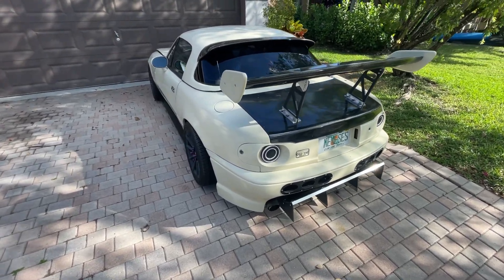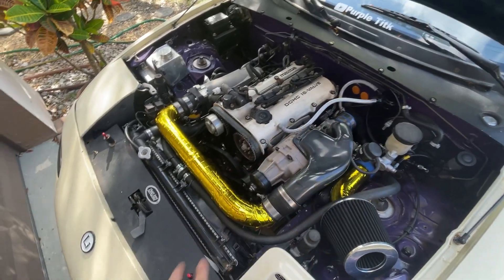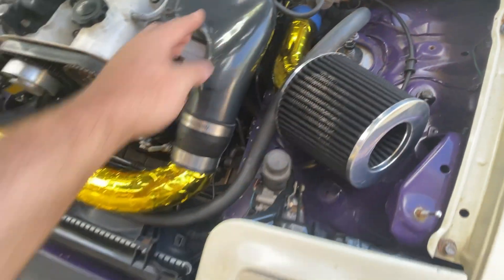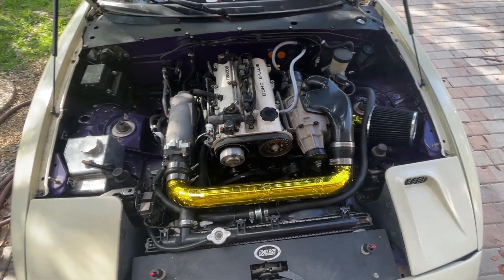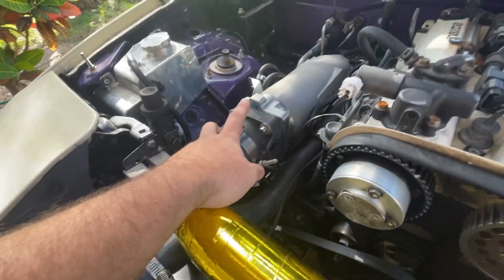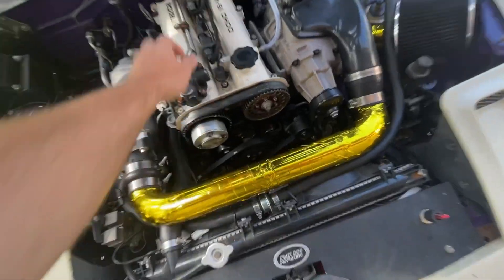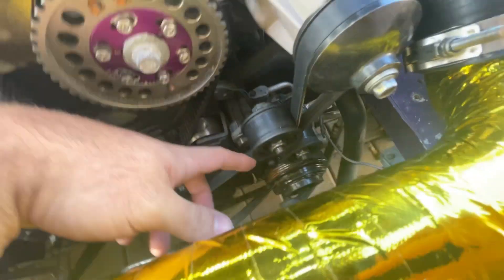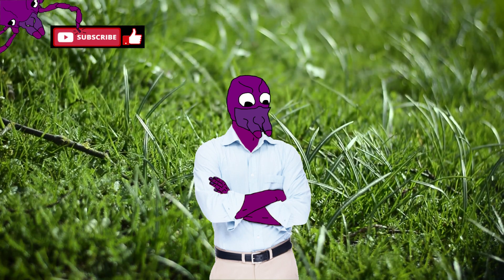Supercharged Engine Swapped MIATA!!! Update video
Thank you for choosing to watch this video on Purple Titk! I am Purple Titk, a tech enthusiast and DIY aficionado with a passion for sharing cutting-edge knowledge and tutorials with my audience.

Follow along as I take you through every step of the process, from the initial modifications to the final product. Whether you're a fellow Miata enthusiast, a car enthusiast in general, or just love to see custom builds, you're in the right place and if you're interested in technology, Miatas, computers, keyboards and more, then this channel is perfect for you!

In each video, I'll take you through my latest upgrades, modifications, and customizations. From the engine and suspension to the interior and exterior, I'll show you every aspect of my build.

Plus, I'll share tips and tricks I've learned along the way, so you can apply them to your own projects.

Don't forget to subscribe to my channel for regular updates on my Mazda Miata project, and hit the notification bell to be the first to know when I post new videos.

Thank you again for watching and I can't wait to share more exciting content with you!